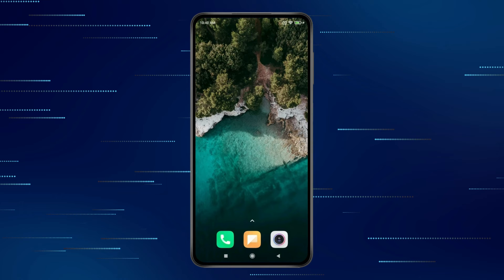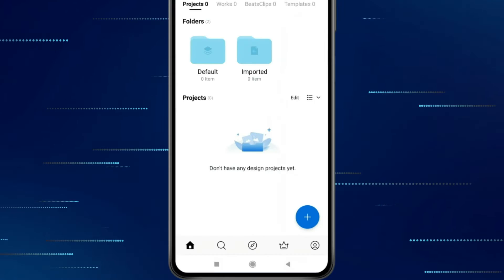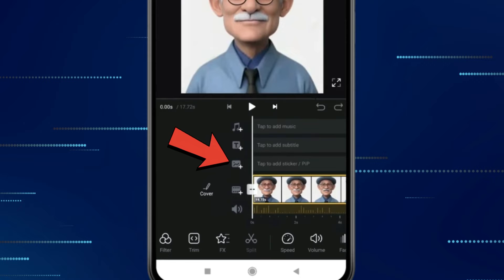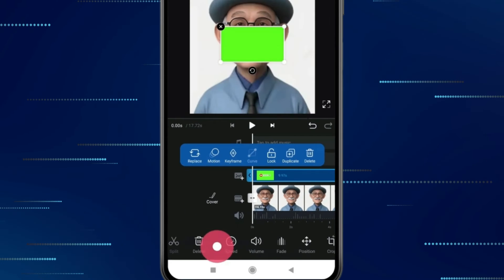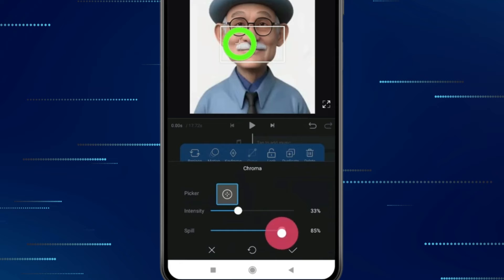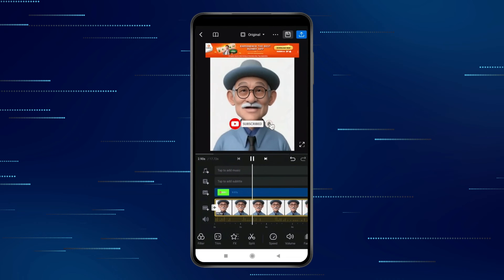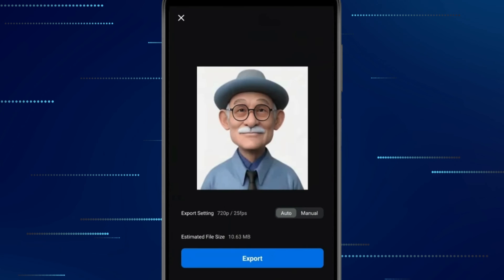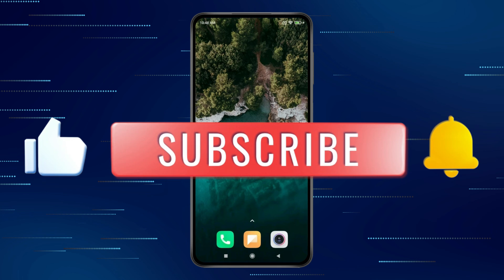How to Remove Green Screen in Vn Video Editor | Chroma Key Vn Video Editor 🟩 ❌ | 2024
How to Edit Green Screen Video in Vn App

HashTags
Related Searches
how to remove green screen in vn video editor
how to remove background without green screen in vn
how to remove green screen in vn mobile
how to edit green screen video in vn
how to change video background without green screen in vn
vn video editor green screen remove
vn video editing green screen
vn video editor background changer without green screen